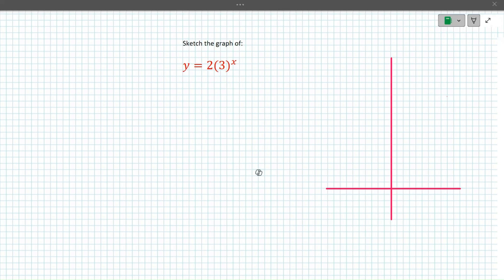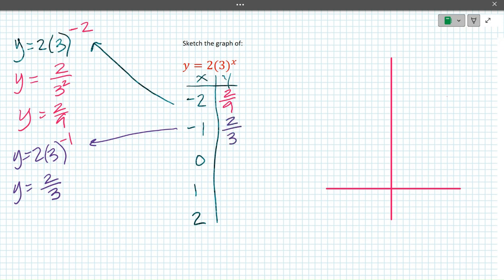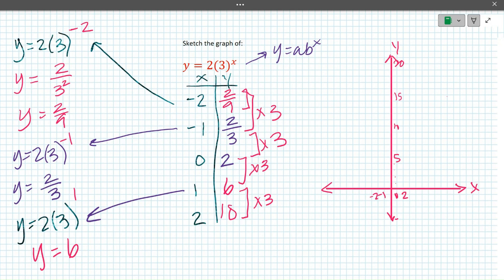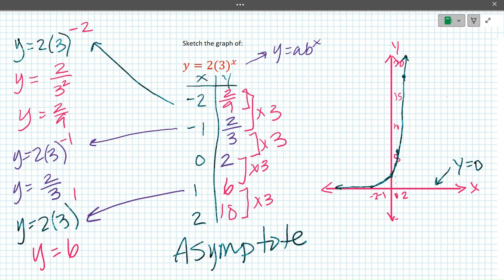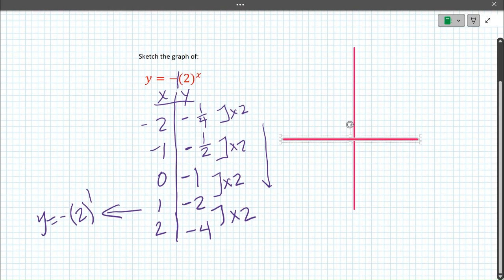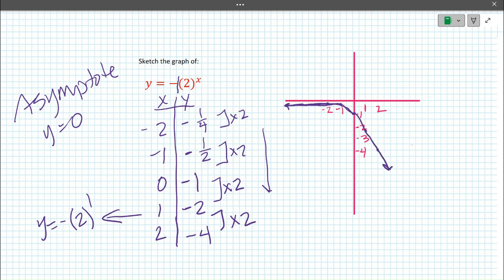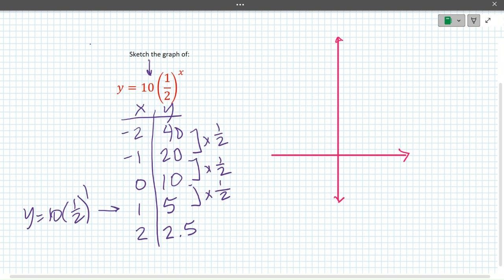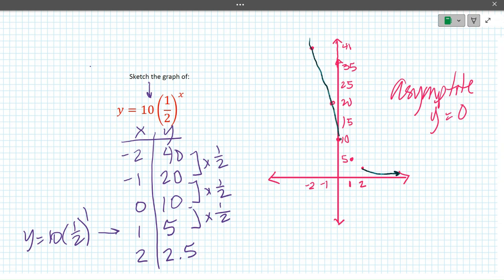Evaluate and Graph Exponential Functions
🌟 In this video, we’ll guide you through the essential steps to evaluate and graph exponential functions with confidence. Whether you're a student gearing up for exams or simply looking to enhance your math skills, this tutorial has got you covered!

- The key concepts and properties of exponential functions, including what an asymptote is and why it matters.
- How to evaluate exponential functions for given x-values, including negative values (exponents).
- The step-by-step process to graph exponential functions accurately.
- Tips and tricks to simplify the evaluation and graphing process.

- Graph paper and a pencil
- A positive attitude and willingness to learn! 😉

By the end of this video, you'll have a solid grasp of exponential functions and the skills to evaluate and graph them with ease. 📈✨